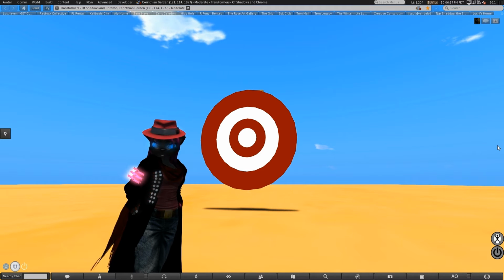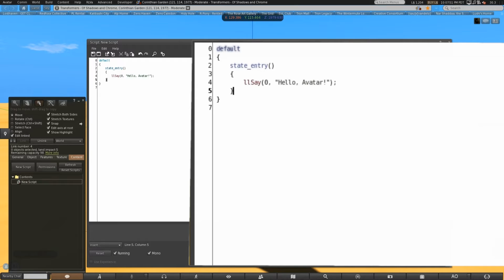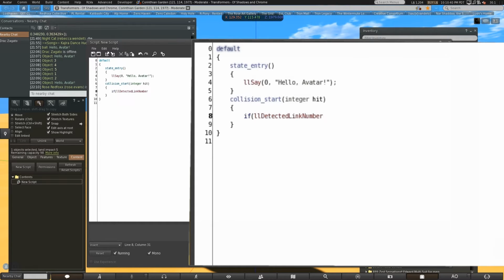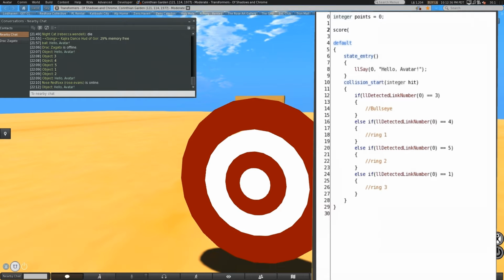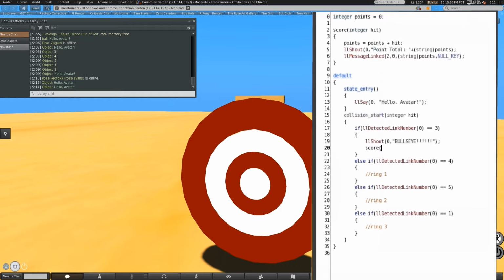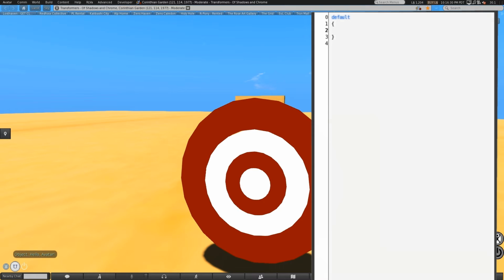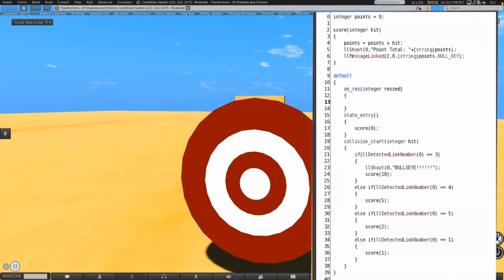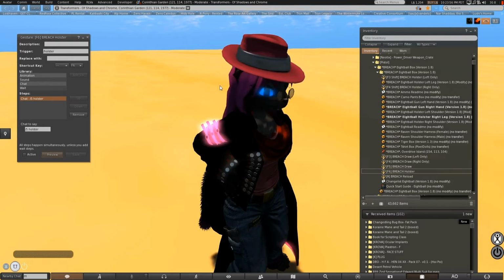Learn Linden Scripting Language (LSL) 19: Collission Target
We set up a target to use with for target practice